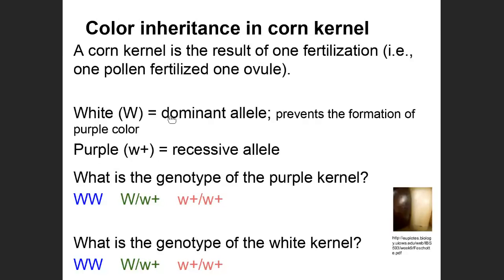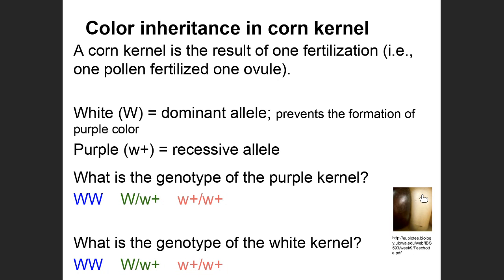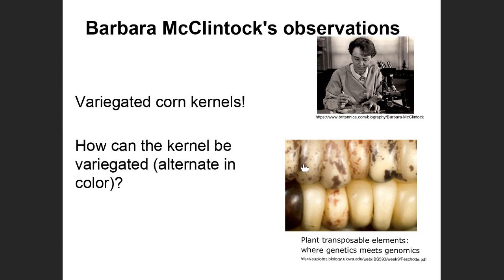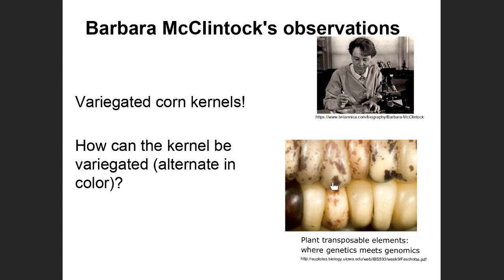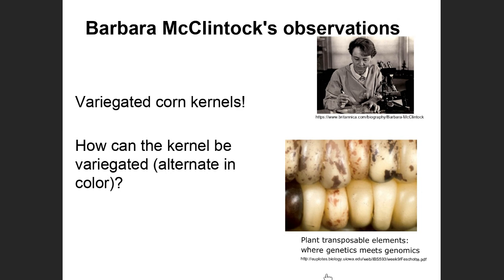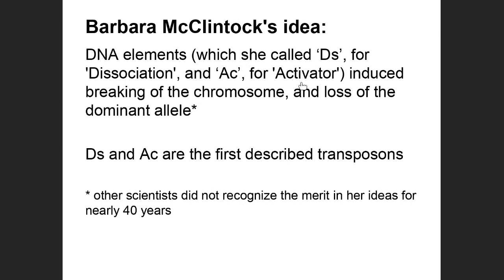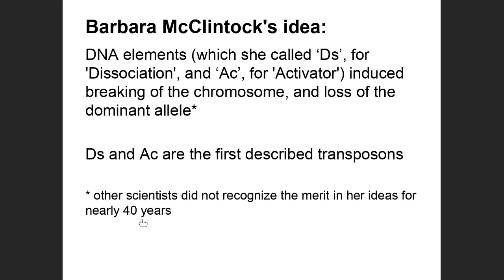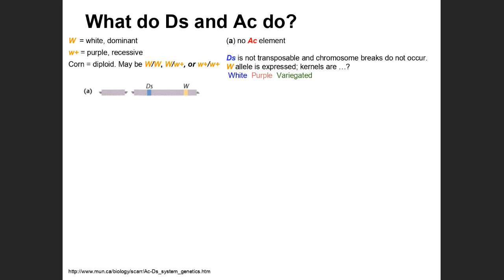Transposons Part3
3/15/2021